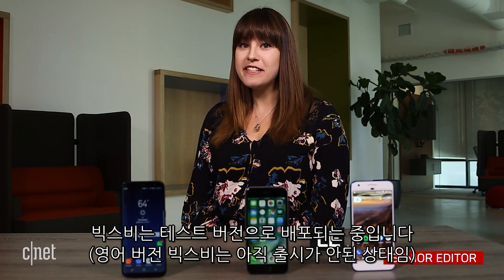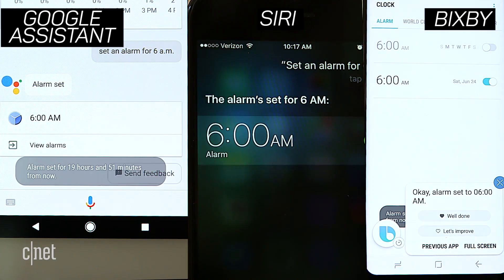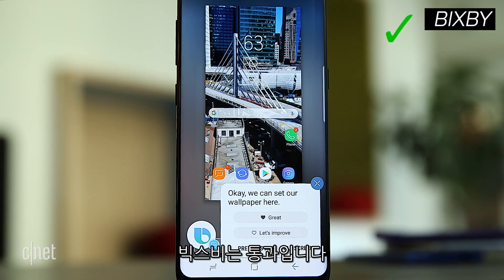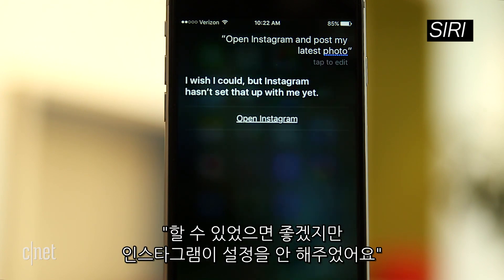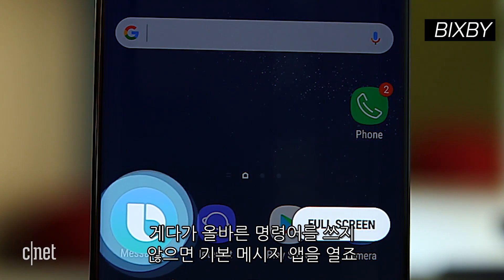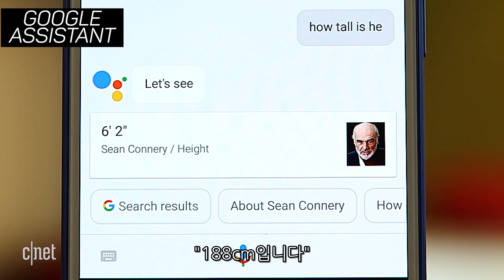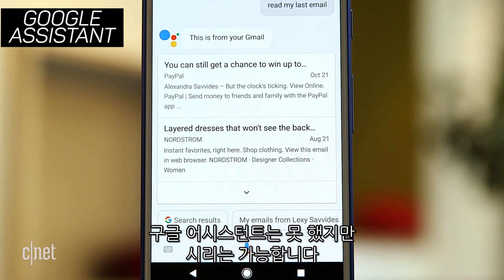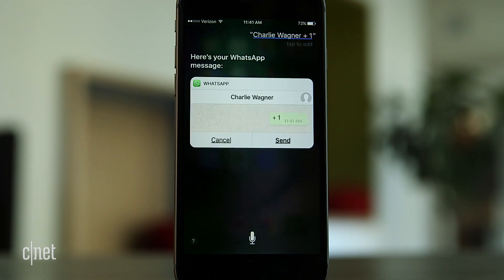시리·어시스턴트와 맞붙은 빅스비 "갈 길이 멀다?"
삼성전자 갤럭시S8에 처음 탑재된 인공지능 비서, 빅스비가 여러
차례 업데이트를 거치며 입지를 다지고 있다.

그러나 국내 공개된 한국어 버전과 달리 영어 버전은 테스트 버전에
머물러 있고 출시도 미뤄진 상태다.

현재 일부 소비자에게만 조금씩 배포되고 있는 테스트 버전은 음성
명령을 인식하고 작동한다.

애플 시리나 구글 어시스턴트와 나란히 비교해 본 결과는 어떨까?
기존 음성비서보다 더 나은 점도 있지만 아직은 갈 길이 멀어 보인다.

비교 결과는 영상으로 확인해 보자.